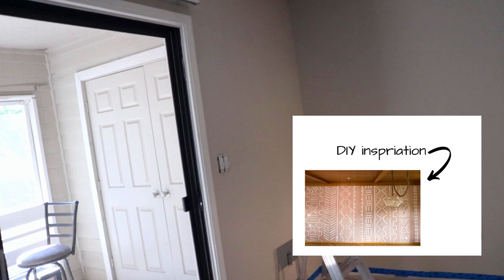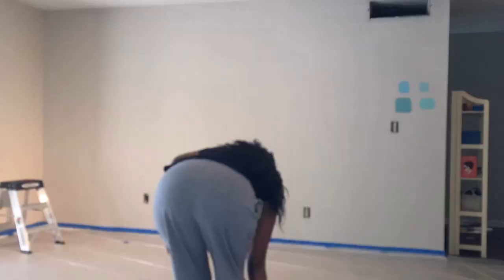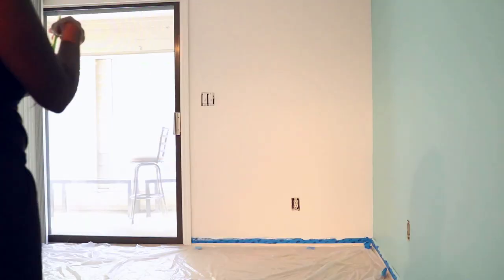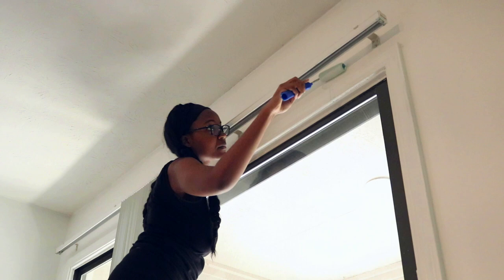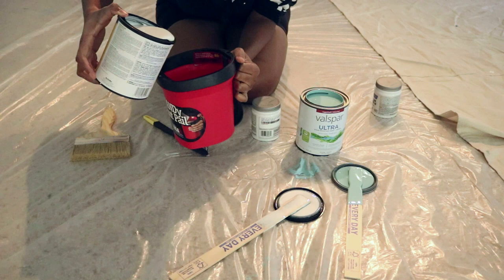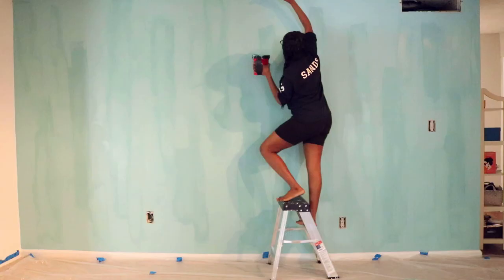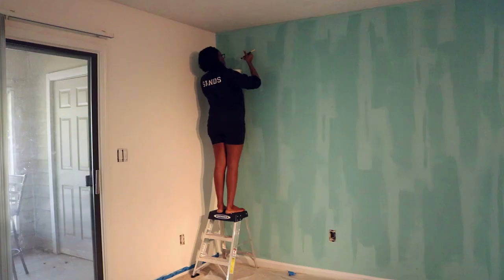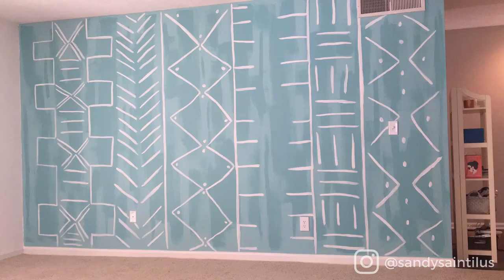Trying a Mr. Kate DIY | Mud Cloth Accent Wall | Quarantine DIY Tutorial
Hey babes, this weekend I decided to tackle a Mr.Kate DIY I'm totally obsessed with. I tried my hand at a mud cloth accent wall while quarantined at home. Take a look at how it came out and how you can do it to.

►Supplies you need*:

-Two Paint Colors: One shade should be slightly darker than the other.

-Acrylic Glaze
-Laser level
-Paintbrush kit
-Trim brush
-Wide paintbrush
-Cup to mix the paints